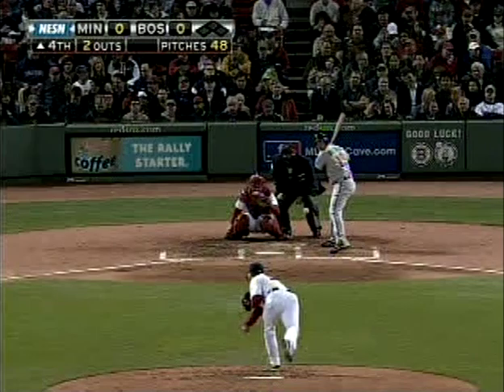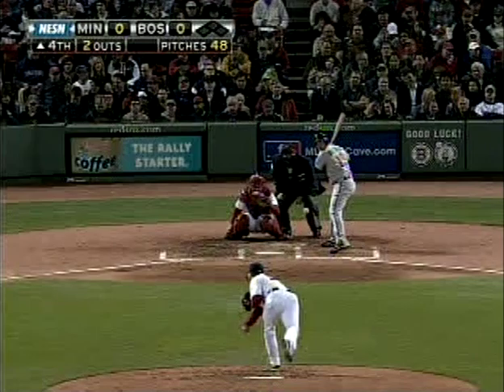Jarrod Saltalamacchia's Healthy Tip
Boston Red Sox Player Jarrod Saltalamacchia shares his healthy tip on stretching to stay flexible and avoid injuries.